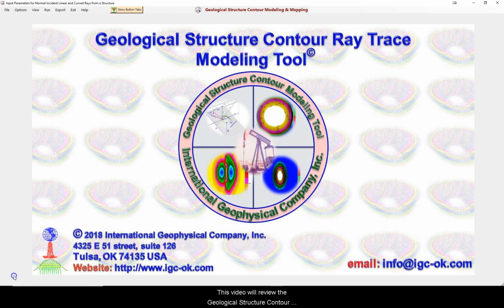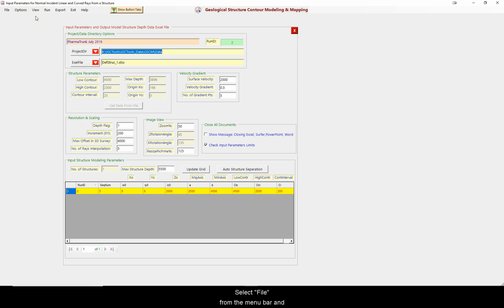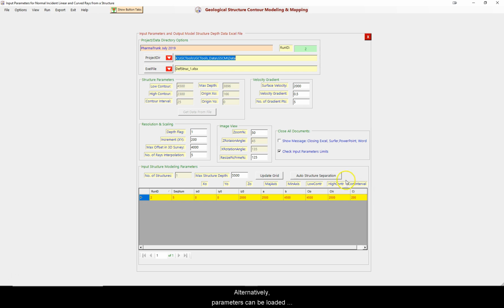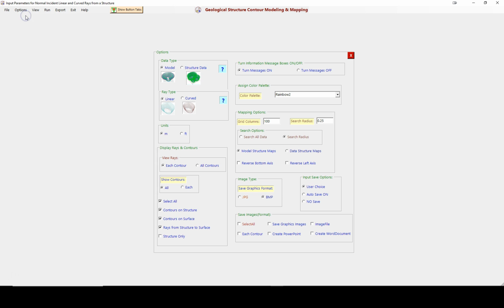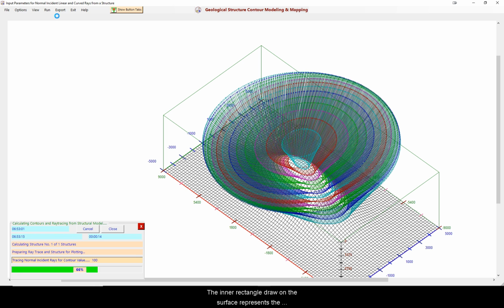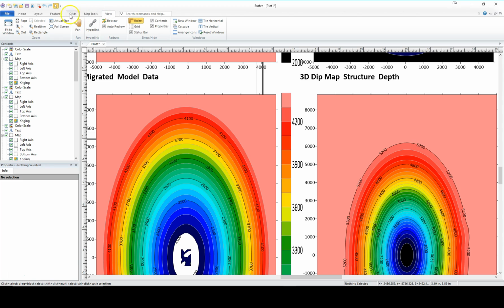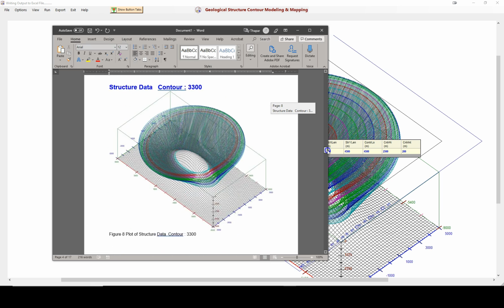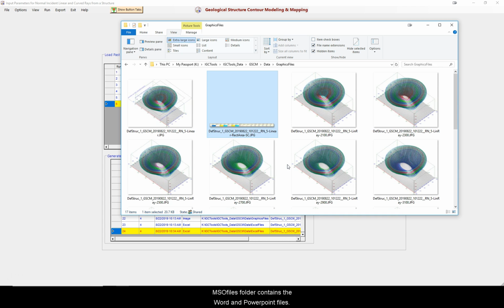GSCM Ray Trace and Outputs v5